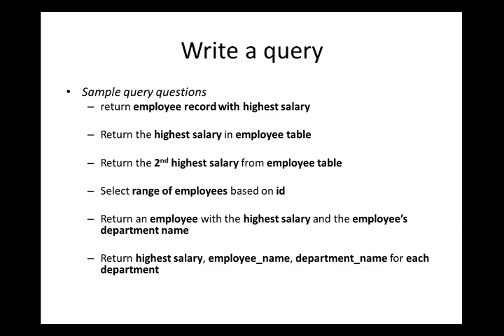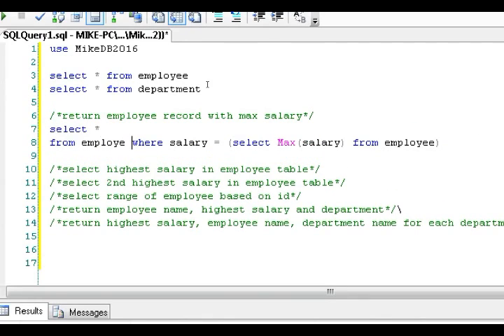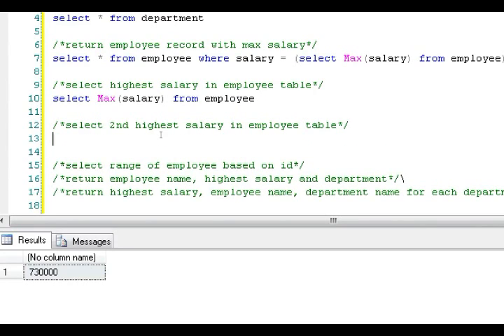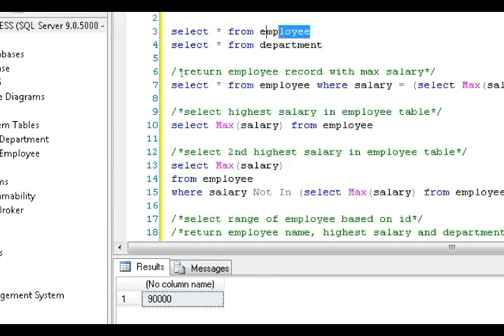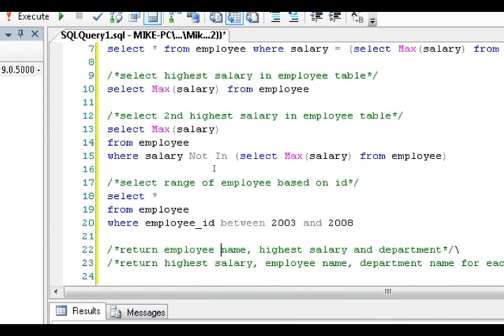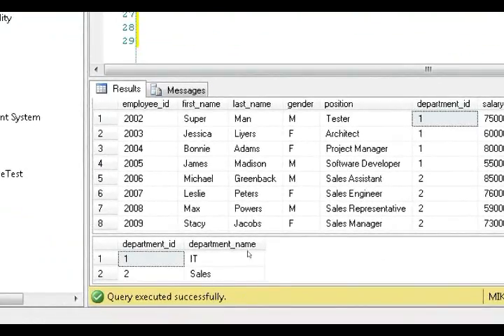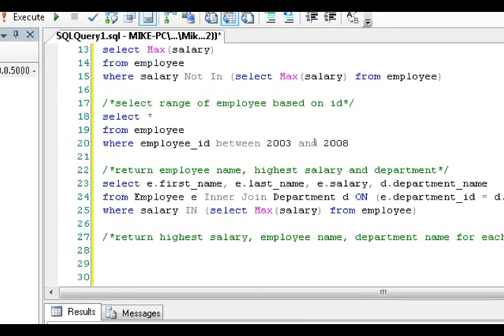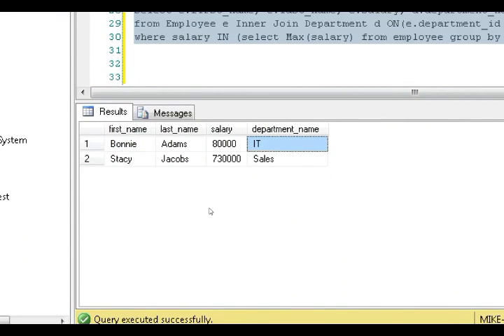SQL Query Interview Questions